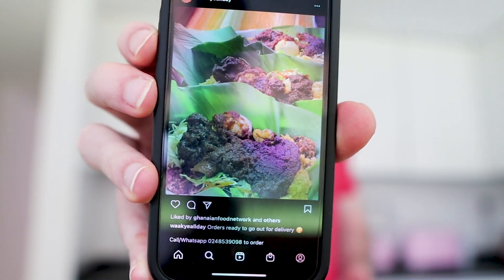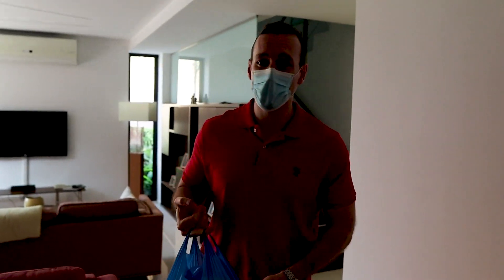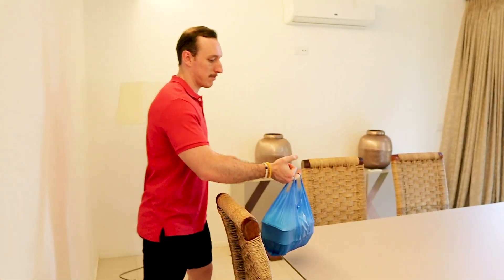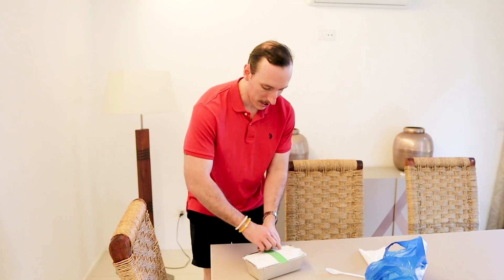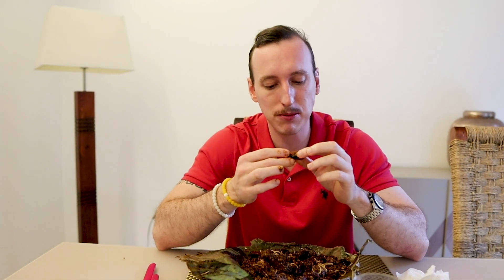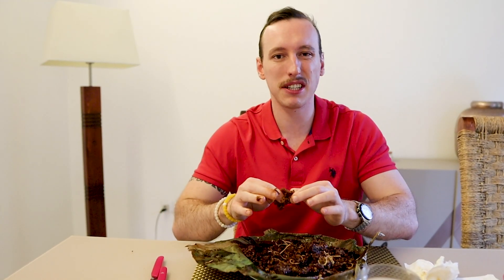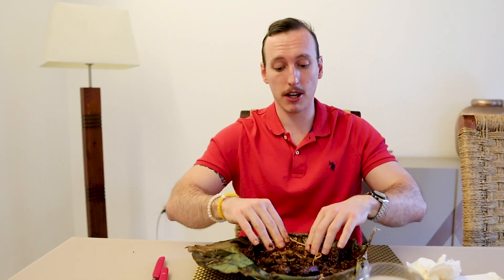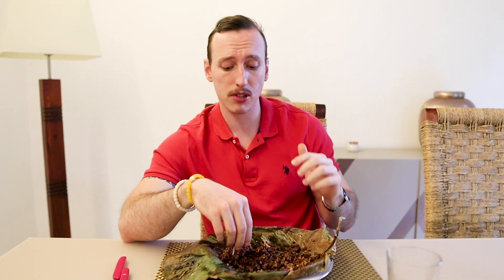The Best WAAKYE In GHANA🇬🇭